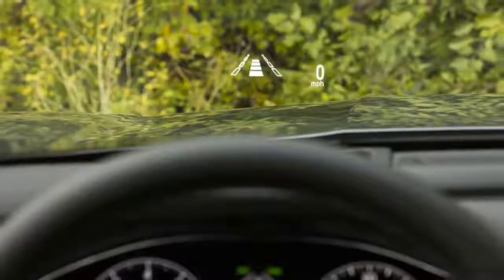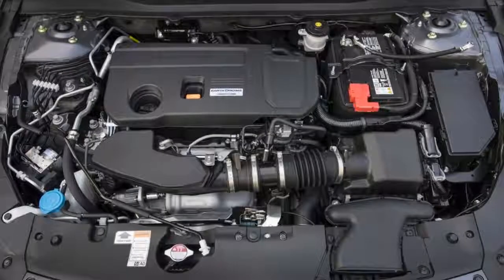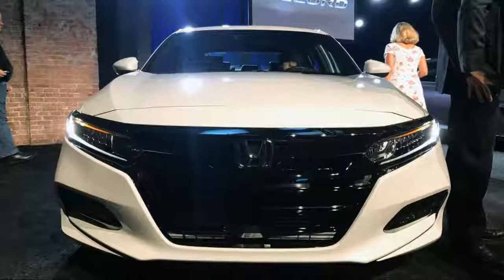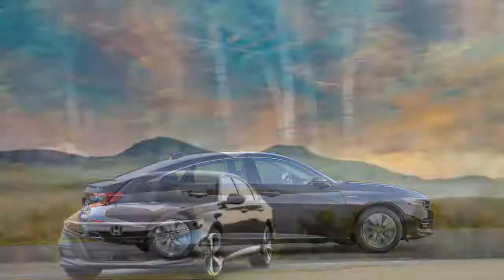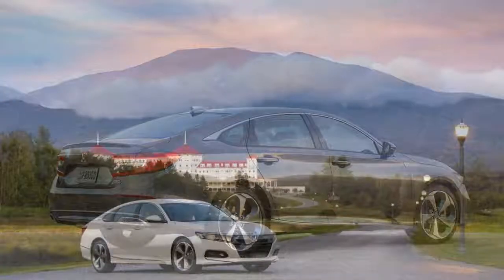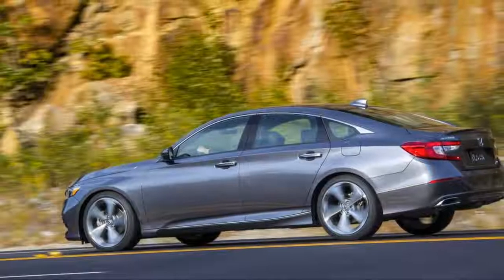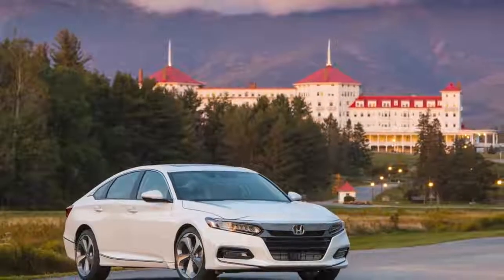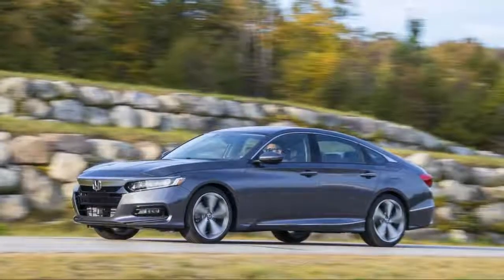2018 Honda Accord Sedan Fuel Economy REVIEW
It’s too early for official EPA estimates, but the 2018 Honda Accord strikes out on a different path for mid-size sedans this year.

The Accord eschews the typical formula of 4- and 6-cylinder engine choices for a trio of inline-4s.

The base engine is a 1.5-liter turbo-4 borrowed from the smaller Civic sedan. Honda says when equipped with a continuously variable automatic transmission (CVT), the 1.5-liter should manage 30 mpg city, 38 highway, 33 combined on the EPA’s cycle. That would be good enough for an 8 out of 10 on our ratings scale, so we’ll trust—but verify.

A larger, 2.0-liter turbo-4 is available on top-trim models that should be nearly as efficient. When paired to a 10-speed automatic, the larger engine should manage combined mileage in the high-20s, and Honda is quietly targeting mid-30s on the highway, mid-20s in the city. Our short drives indicated the same, but we’ll wait for more information.

Both 1.5-liter and 2.0-liter turbo-4s can be paired with 6-speed manual transmissions, but they’re less efficient than the automatics. Honda says the 1.5-liter version should manage 26/35/30 mpg, and the 2.0-liter version will be lower than that.

Sport-trimmed versions are rated slightly lower due to a different wheel-tire combination that prefers style over efficiency.

Early next year, the Honda Accord Hybrid will join the lineup. It pairs a 2.0-liter Atkinson-cycle inline-4 with a two-motor hybrid system and batteries.

It’ll be the efficiency champ, although officials from Honda haven’t yet estimated its fuel economy. Although it’s a new car, it uses the same powertrain as the outgoing generation and should manage roughly the same, if not slightly better, fuel economy than the last version. Last year the Accord Hybrid was rated at 49/47/48 mpg.